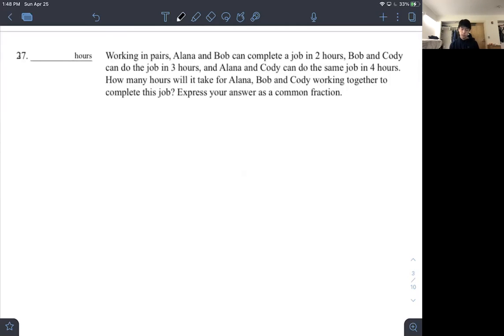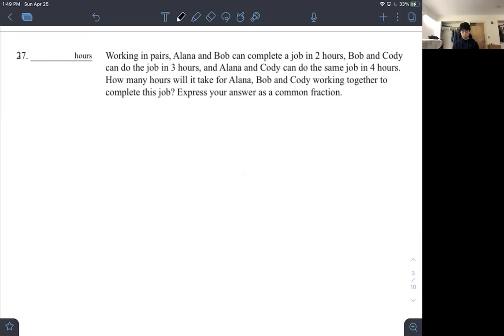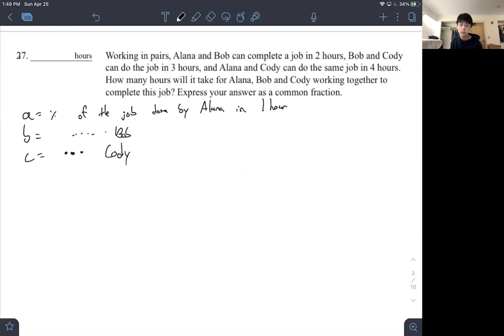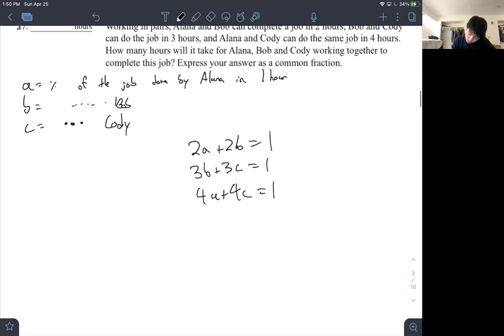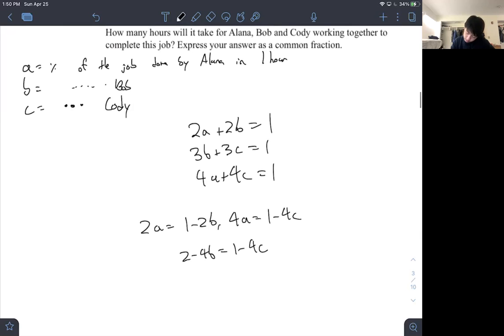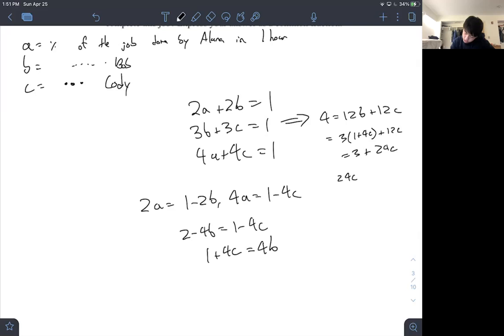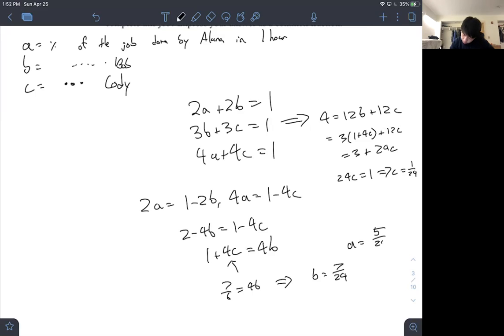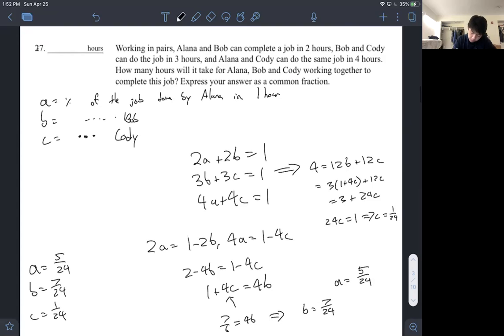2013 MathCounts Chapter Sprint round #27